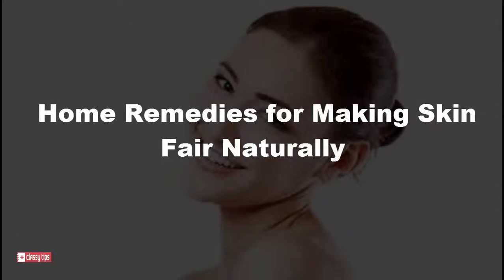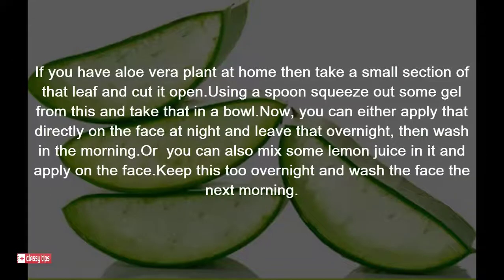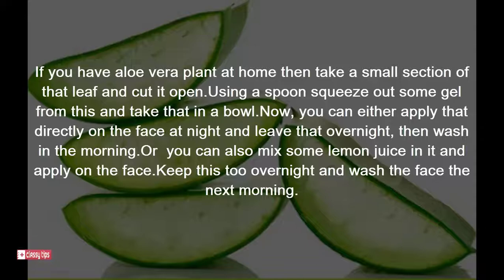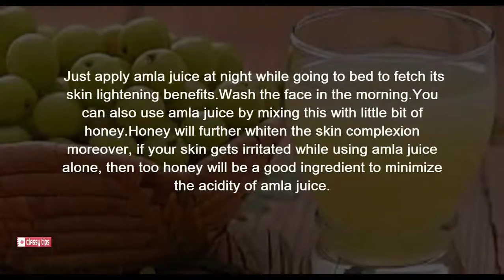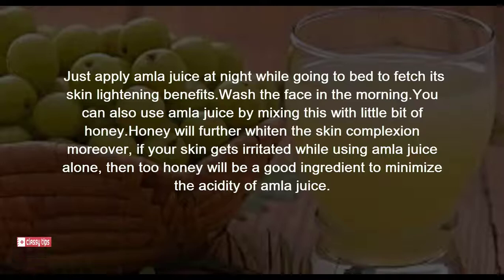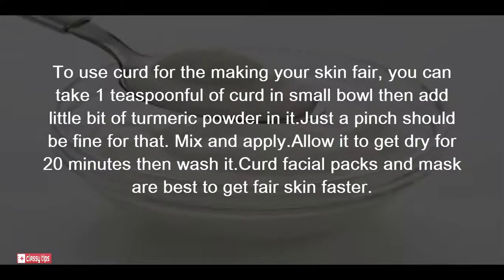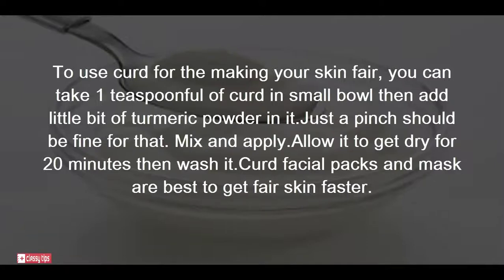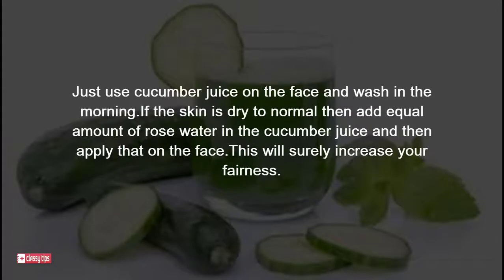How to Get Fair Skin at Home in 1 Day for Men and Women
Everyone is the keen of fair skin but no one knows about how to get fair skin in a day by getting a permanent fair skin what ever they are men or women at home. in this video tutorial  i am gonna show you the best home remedies that how to get fair skin at home naturally.